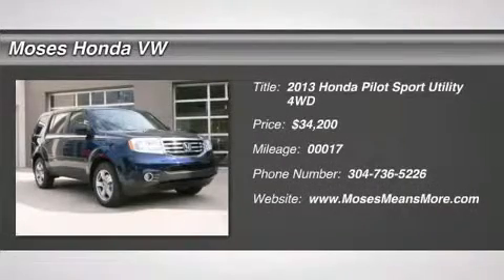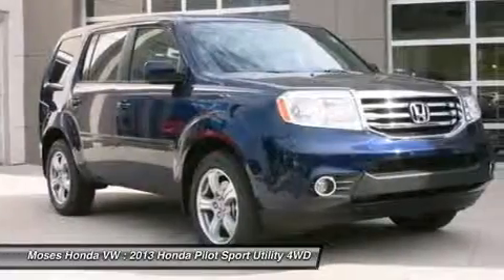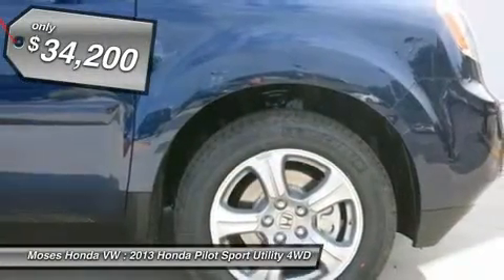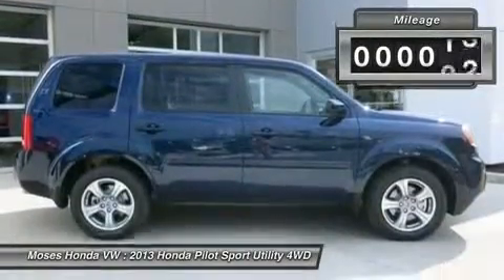2013 HONDA PILOT Huntington, WV H13441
2013 HONDA PILOT Huntington, WV
Stock# H13441

Moses Honda
5210 US Rt. 60 E.

You'll love this 2013 Honda Pilot. This is a car you'll want to take home. With 17 miles, it features Automatic transmission and an exterior color of Obsidian Blue Pearl. Call us and be the first to open the car door today!